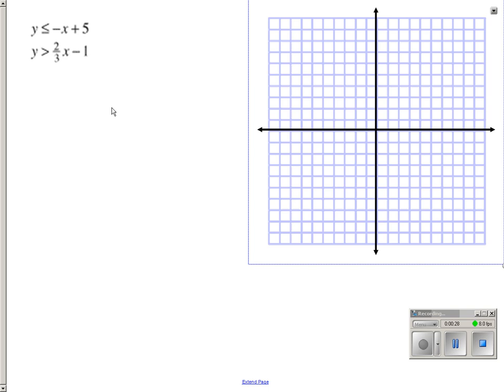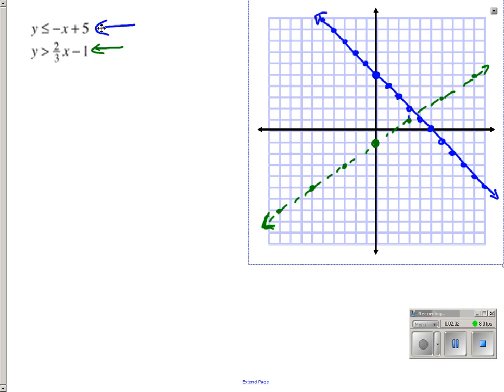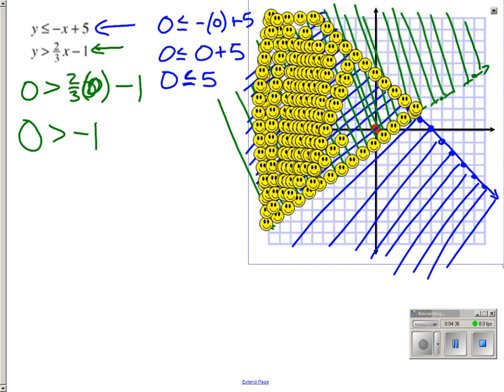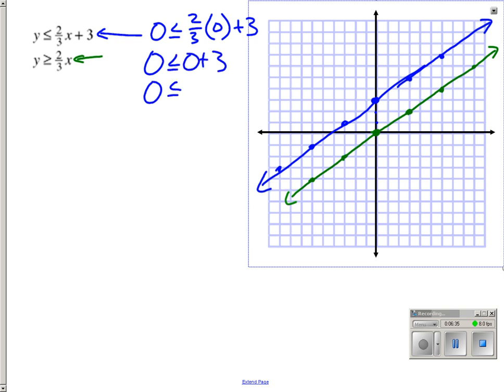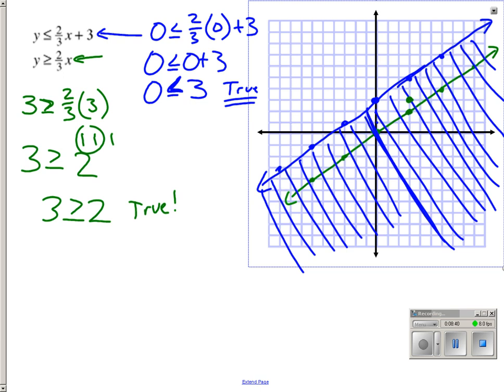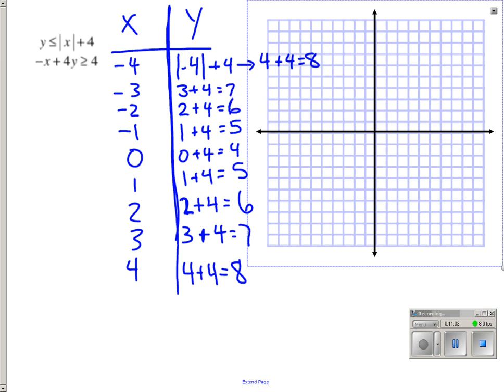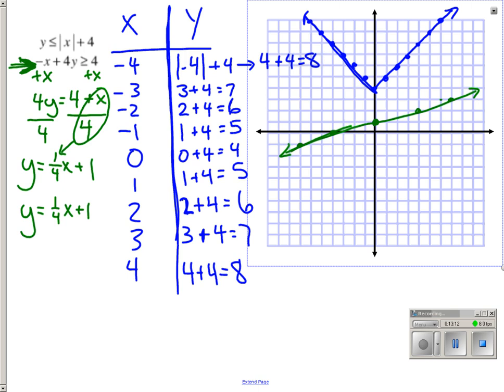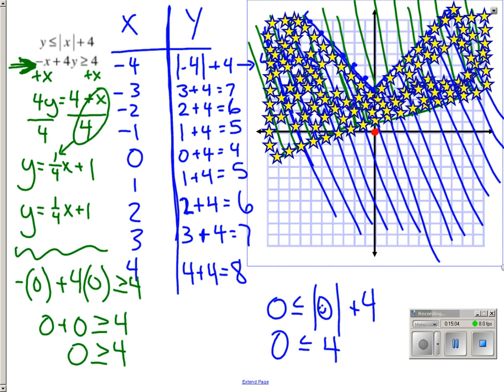Graphing Two Variable Inequalities